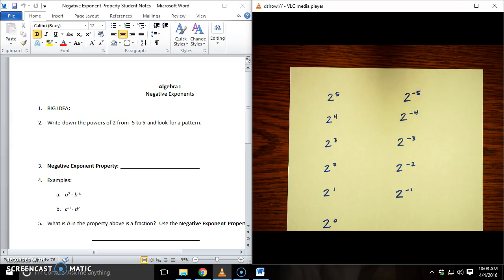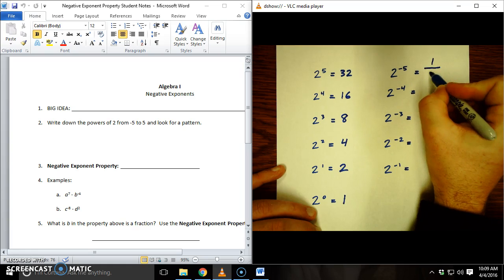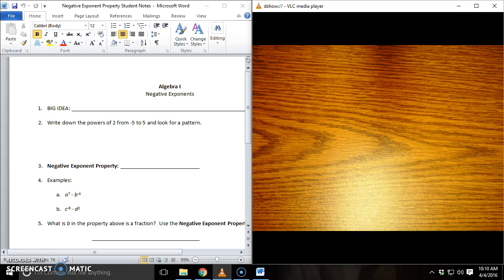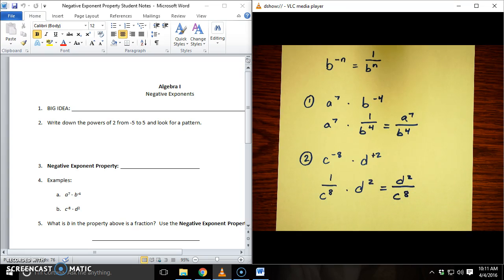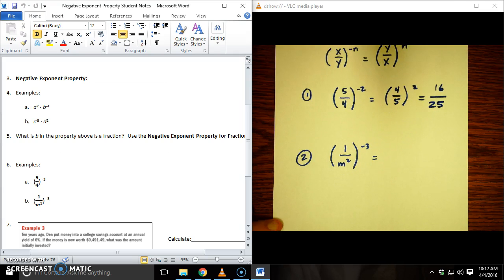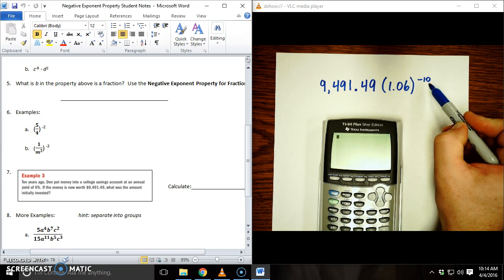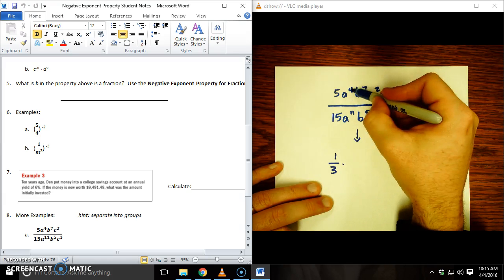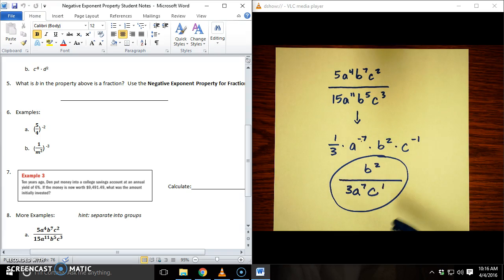8 4 Negative Exponent Property